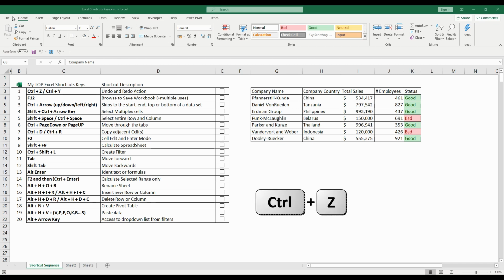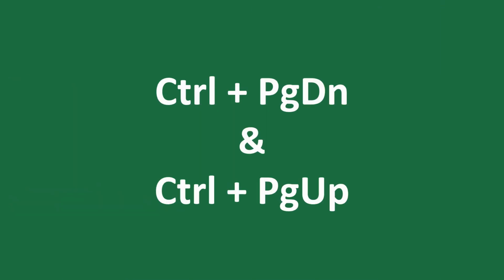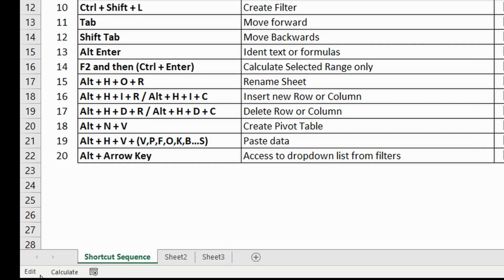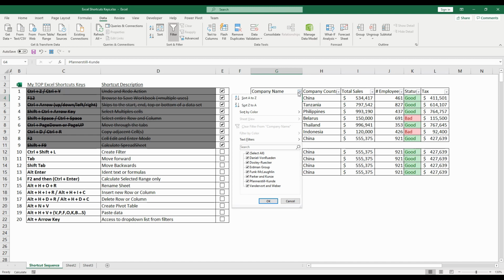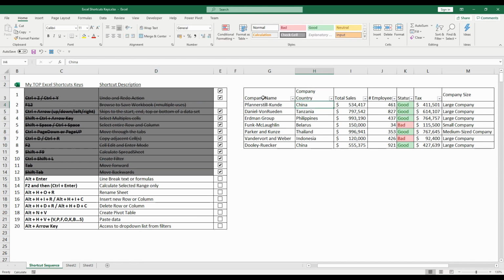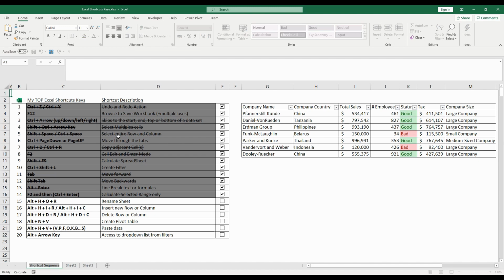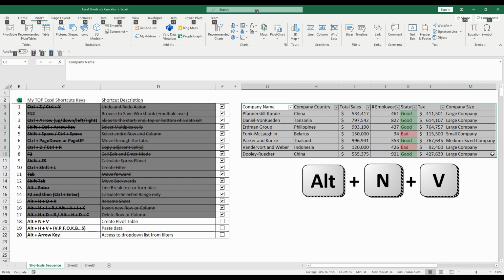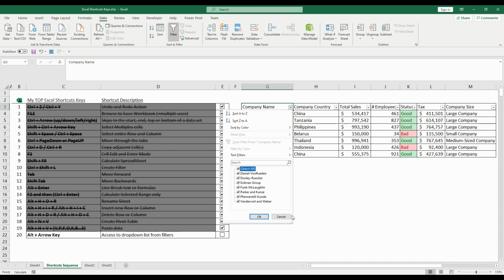My TOP Excel Shortcut Keys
This are my TOP excel shortcuts keys in Excel.
Hope they are useful and that you are able to apply them in your daily job.

0:00​ - Intro
0:07​ - Undo & Redo
0:44​ - Save
1:20 - Jump from start to end of dataset
1:50 - Select Multiple Cells
2:21 - Select Rows and Column
2:57 - Quick Navigation between Sheets
3:58 - Copy Adjacent Cells
5:14 - Edit and Enter mode inside of cells
6:11 - Calculate Worksheet only
7:12 - Create filters
7:51 - Bonus Tips
9:13 - Move with Tab & Shift + Tab
10:07 - Break lines for text and formulas
11:52 - Calculate specific range only
12:42 - Advanced Key Strokes
13:51 - Insert Row and Column
15:24 - Create Pivot Tables
16:22 - Paste Data
17:43 - Access filter dropdown
18:15 - Bonus Tips 2